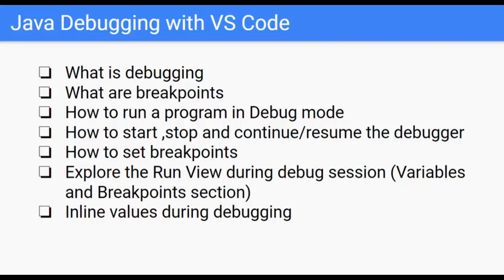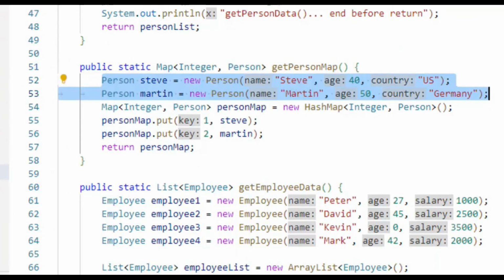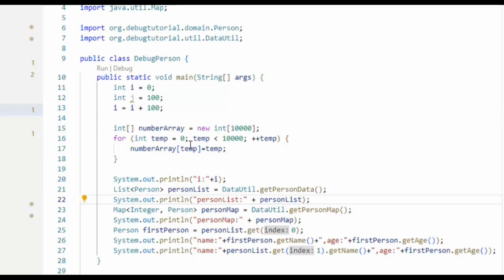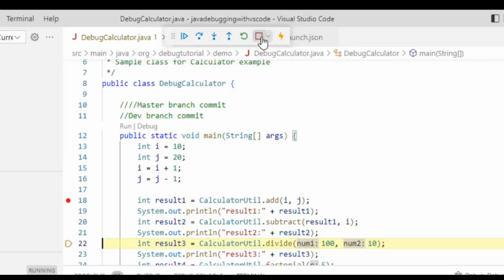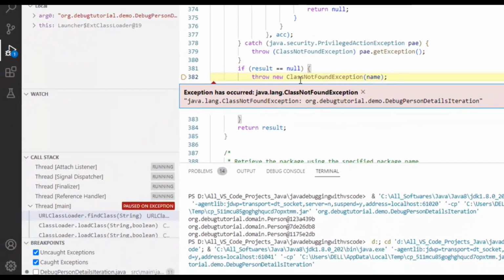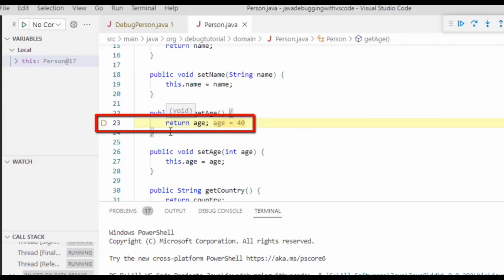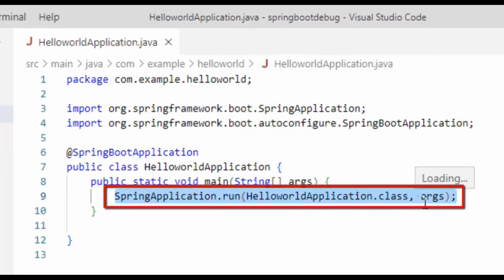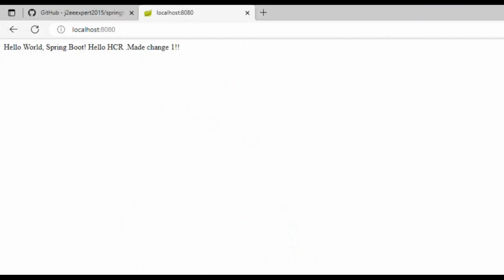1. Basic Debugging Features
Title: Master in Debugging :   Debugging Techniques for Beginners

Description:

Struggling with debugging your code? In this video, we'll walk you through the most essential debugging techniques that every developer should know! 🚀 Whether you're just starting out or looking to refine your skills, these tips and tricks will help you save time and improve your code quality.

🔍 What You'll Learn:

Setting breakpoints and stepping through code 🛑
Inspecting variables and data structures 🔍
Using console logs effectively 📋
Understanding call stacks and error messages ⚠️
Practical examples in [insert your programming language] 💻
By the end of this video, you'll have a solid foundation in debugging that will help you solve common coding issues with confidence!

System.out.println() statements
Debugging with an IDE
Debugging with the command line
Debugging with logging frameworks
Using third-party tools